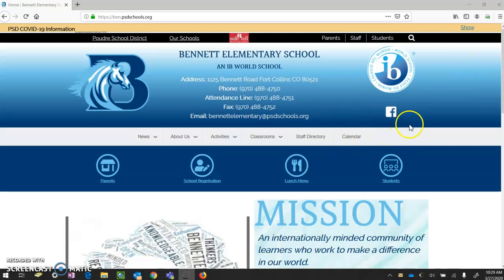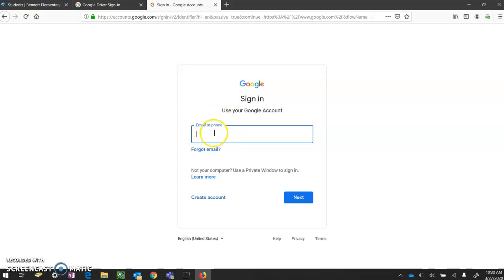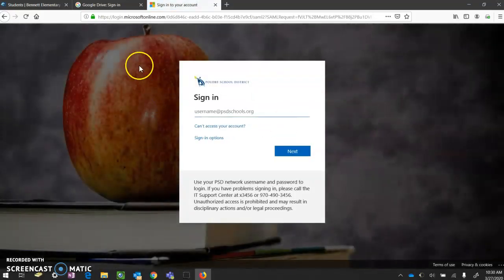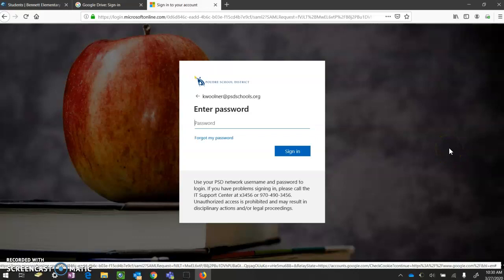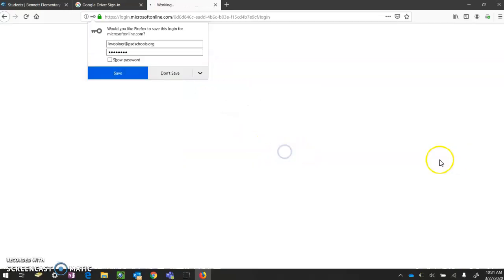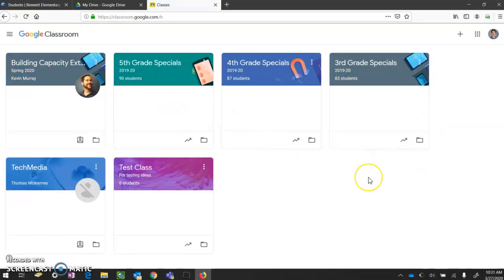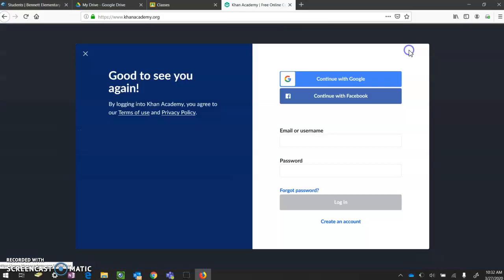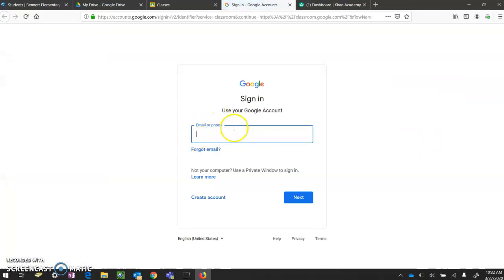Logging on to PSD Google Accounts